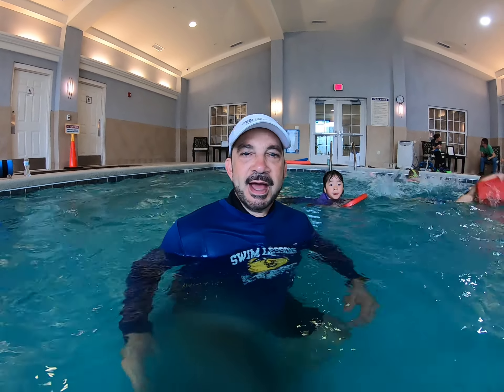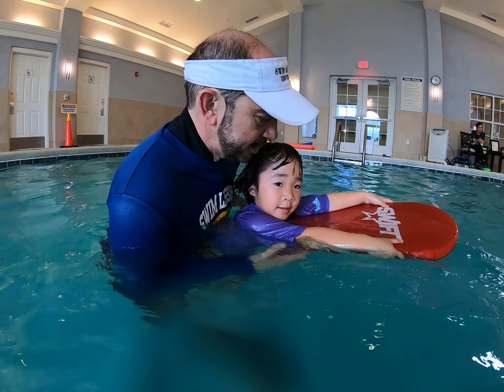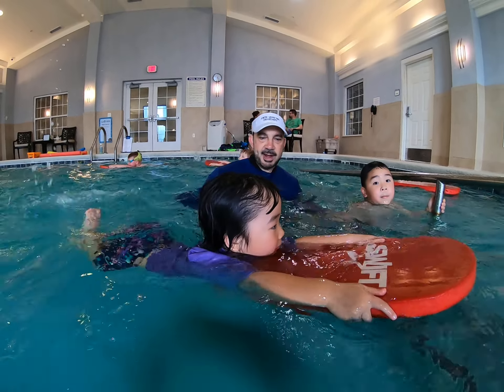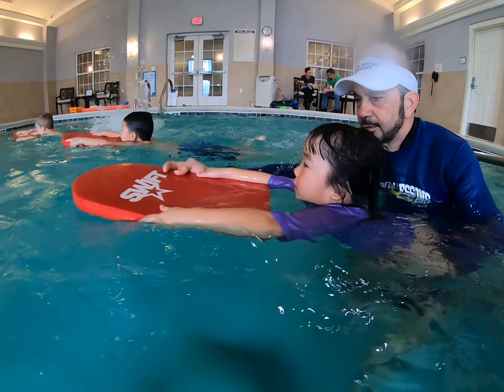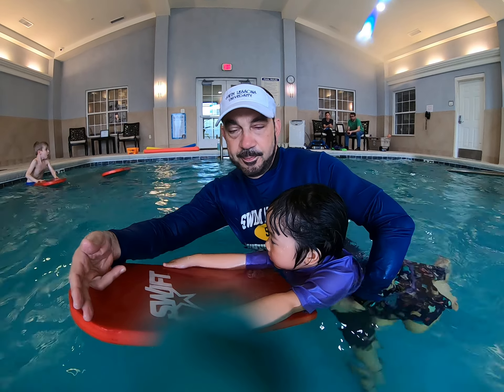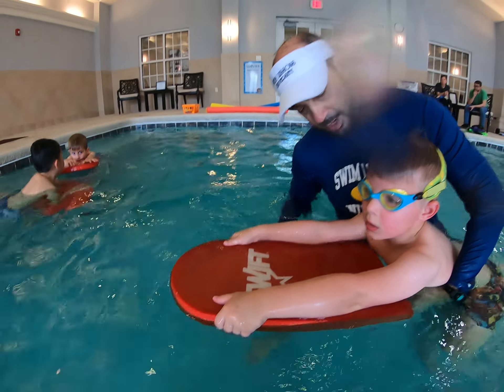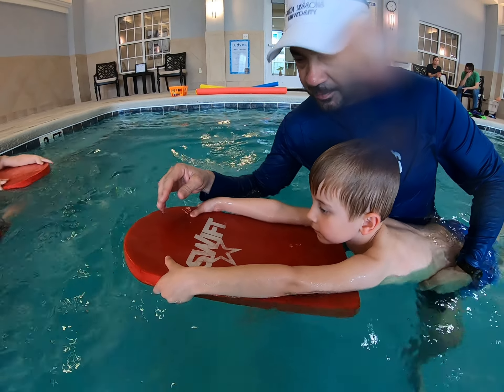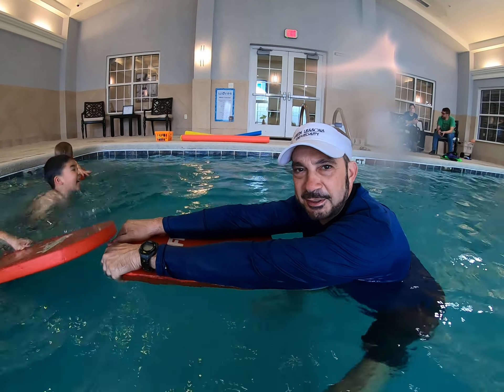Swim Class Series: How Your Students Should Hold the Kickboard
Get a close-up look at how students of different ages with  various arm lengths should be holding the kickboard so it can be used most effectively.